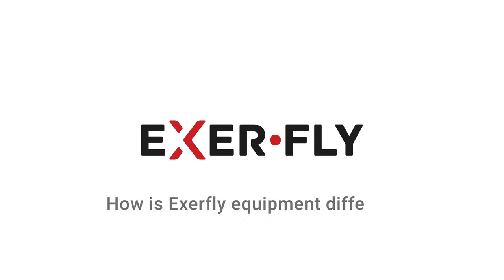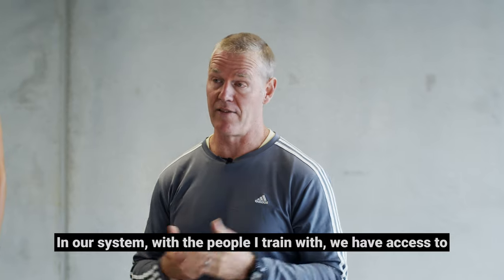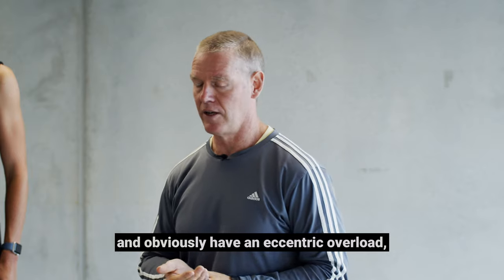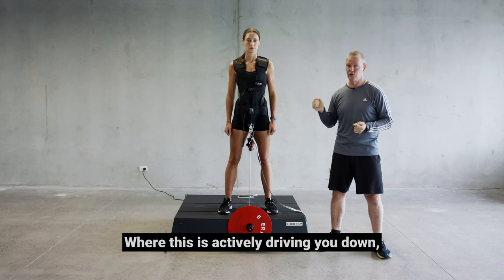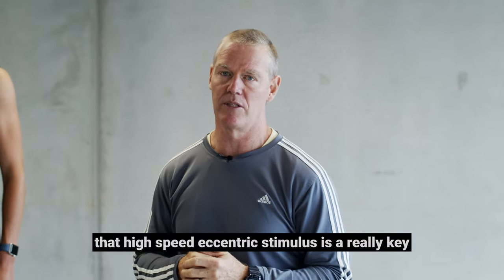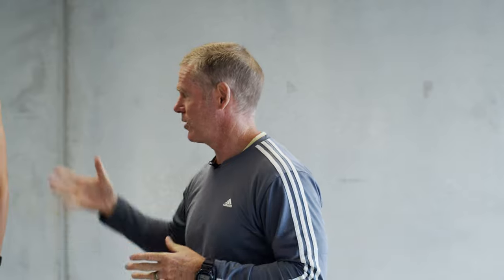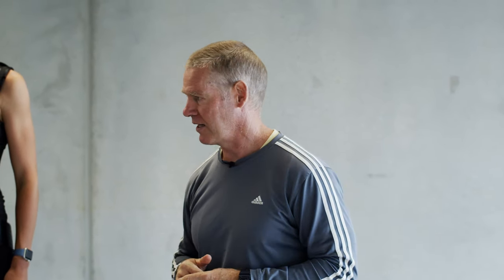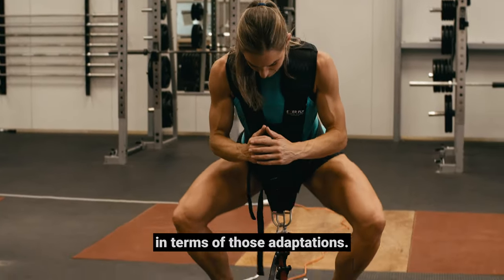Exerfly - How is Exerfly equipment different to other training equipment?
Angus Ross explores the difference between Exerfly equipment and traditional training equipment. Angus is a world-renowned strength and conditioning coach who has been using Exerfly for some time. Watch above to learn more!